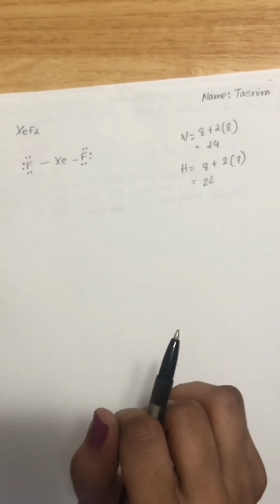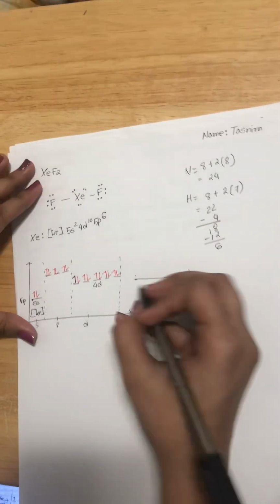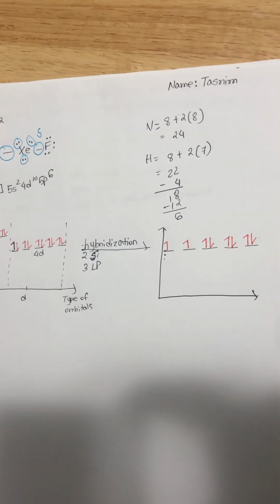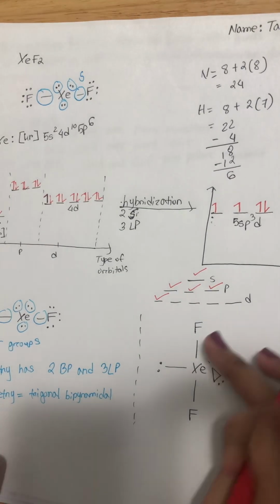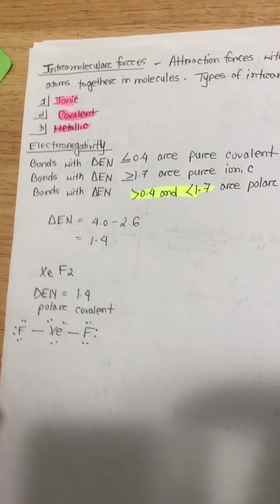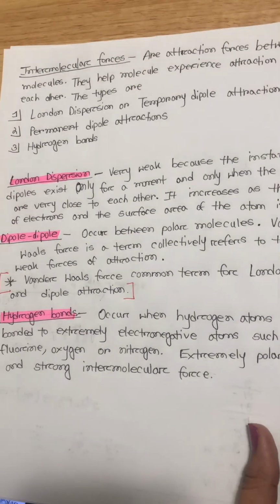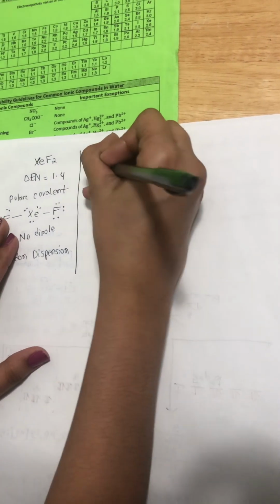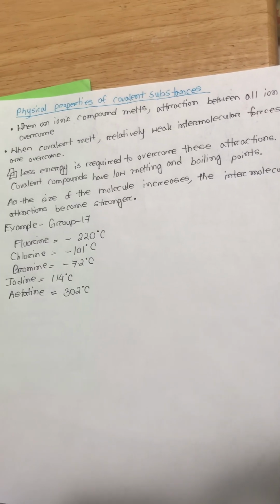Project 1- Hybridization SCH4U